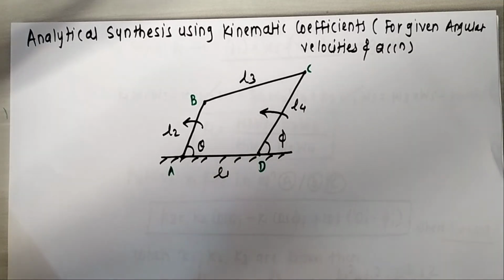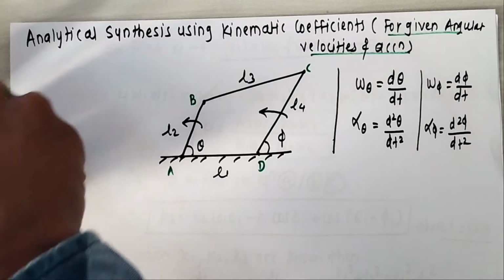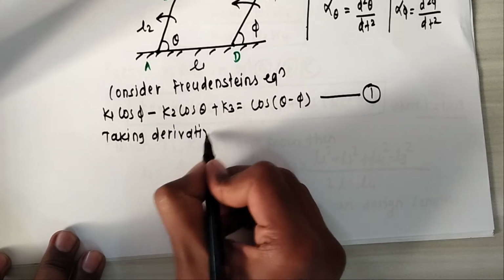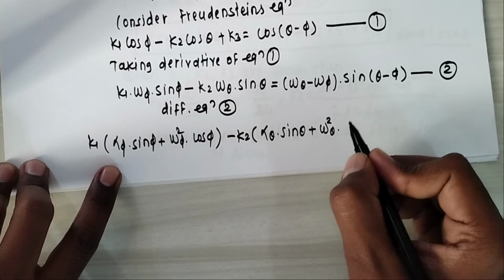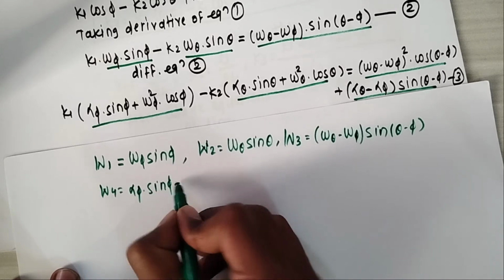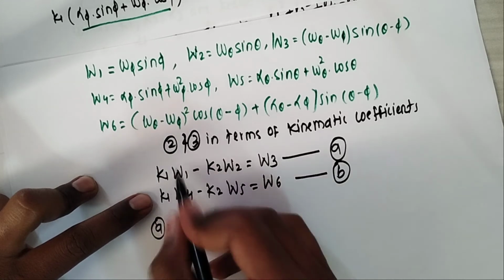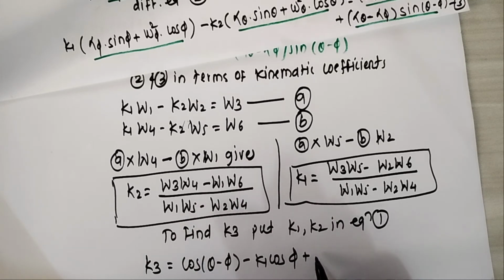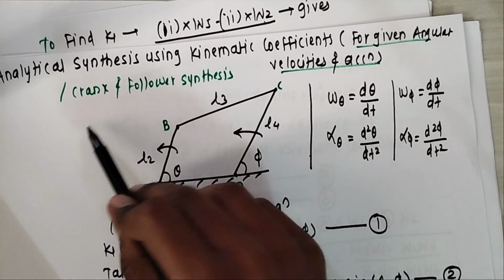Analytical method of synthesis using kinematic coefficients ,Lecture-2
in this video Analytical method of synthesis for four bar chain using kinematic coefficients is discussed in detailed for known angular velocity and acceleration of crank and follower